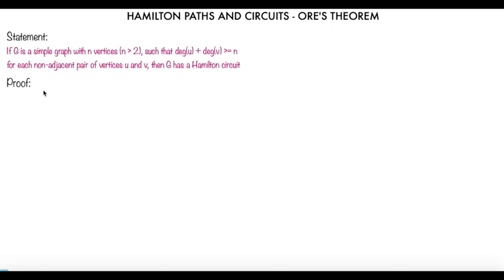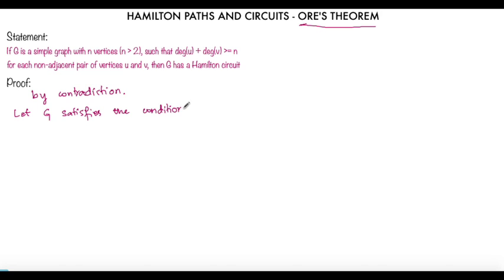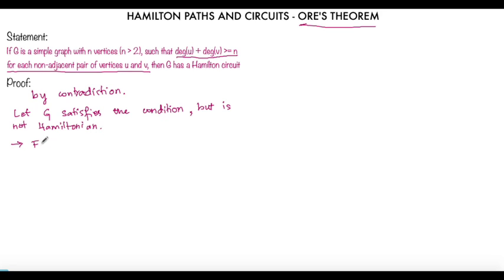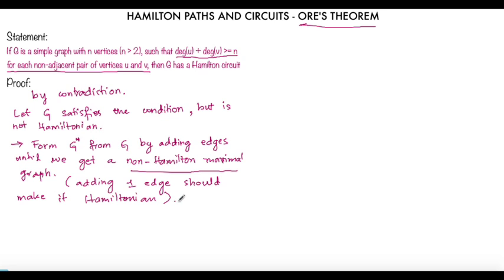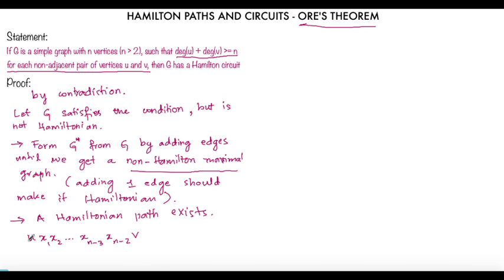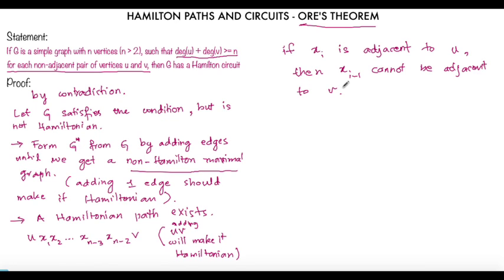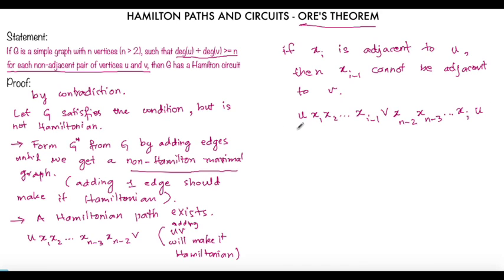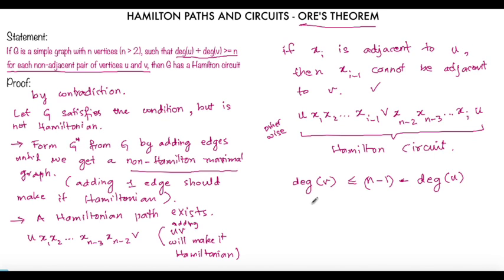Hamilton Circuits: Ore's Theorem (Statement and Proof)